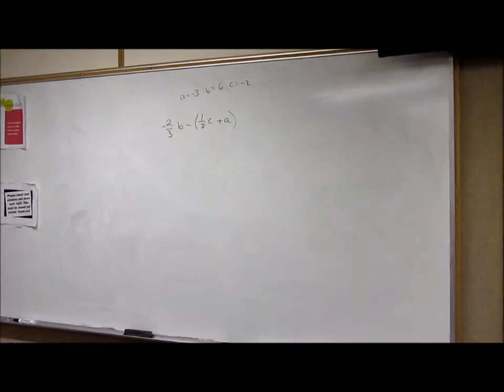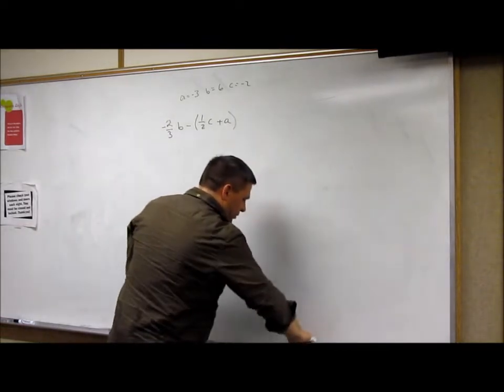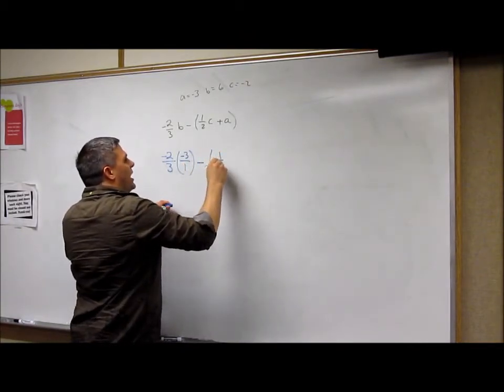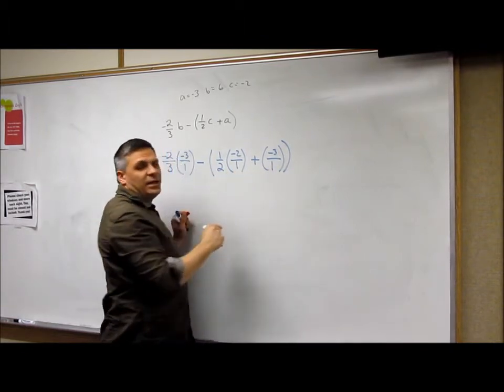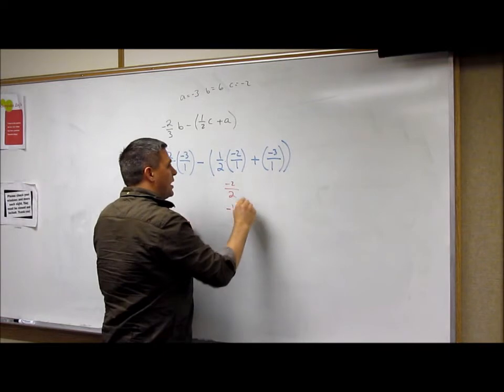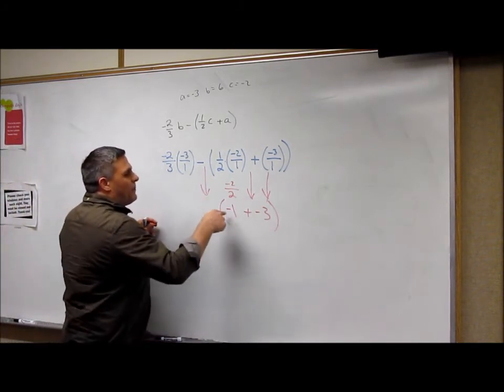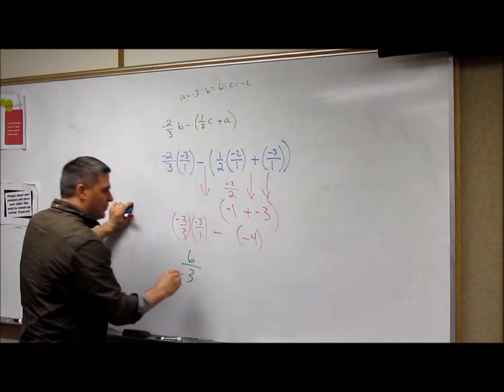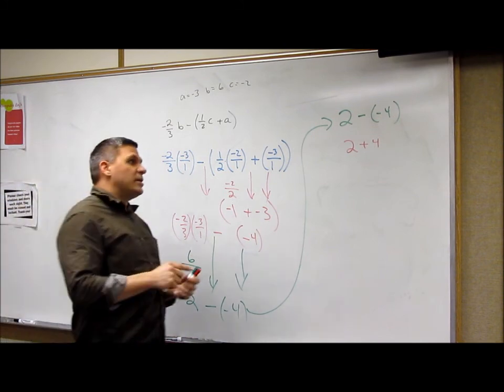Math 70 Pre-Algebra with fractions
algebra and fractions